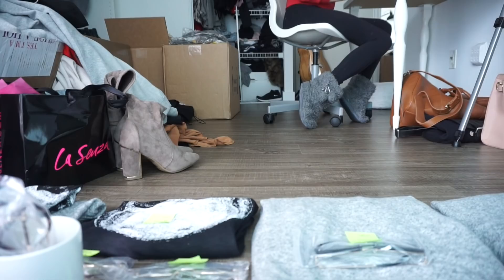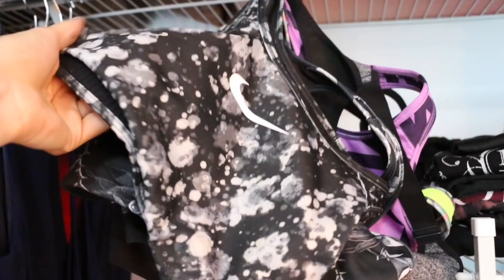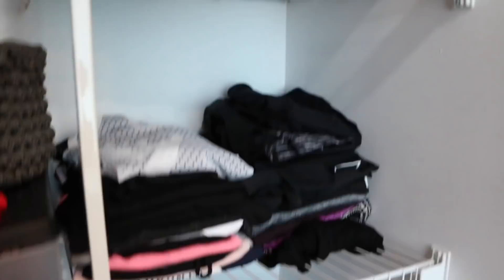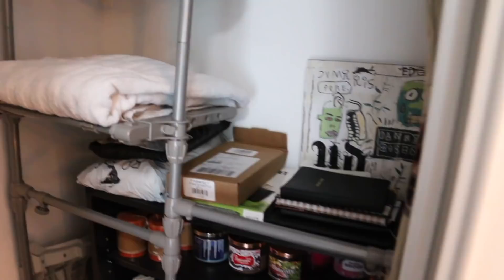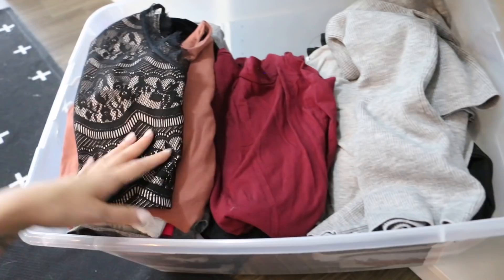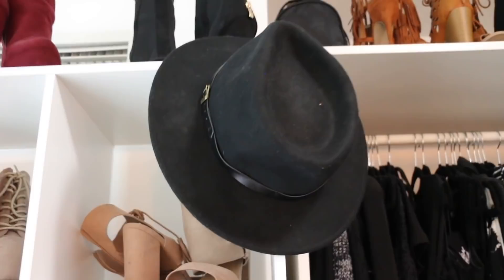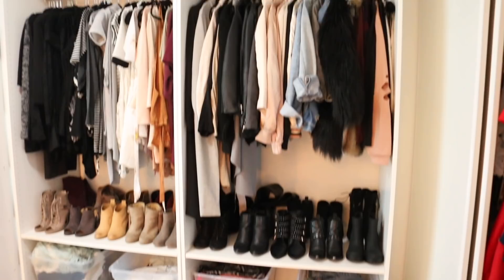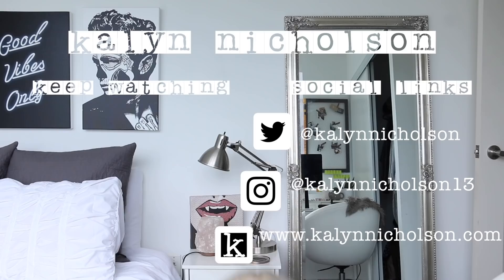Fall CLOSET TOUR | Organization & Essentials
shmello, here's a peek at my closet this season along with some staples for the fall time.

FALL CLOSET STAPLES:
Hats -
Beanie
Black Flat Hat

Jackets -
Faux Leather Jacket
Trench Coat (any colour)

Sweaters -
Oversized Knit
Oversized Pullover

Shoes -
Black Booties
Sneakers

Basics -
Black Body Suit
Black Jeans/Pants
Leggings
Fuzzy Socks

FOLLOW ME//